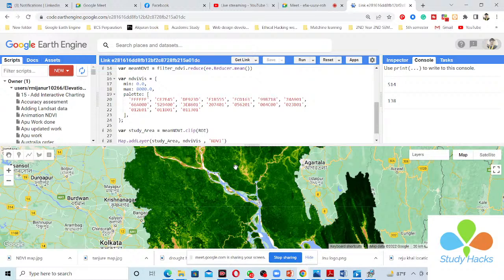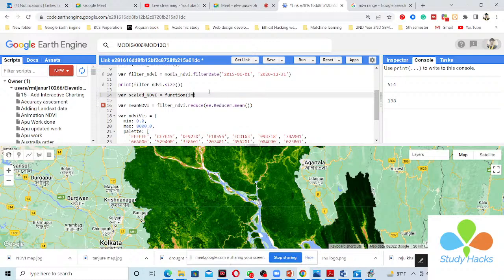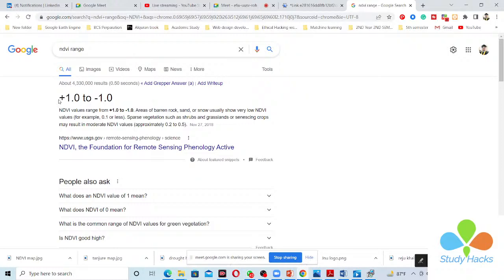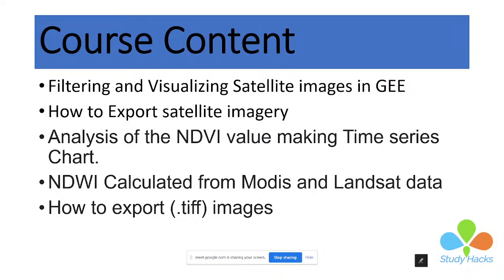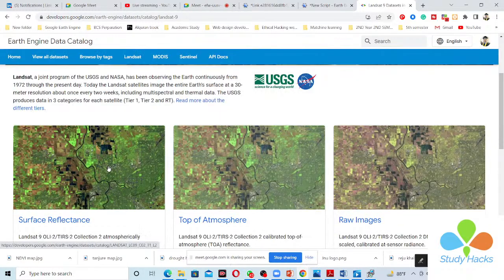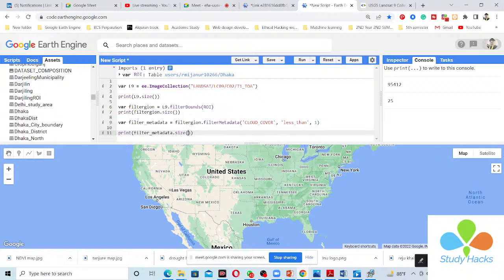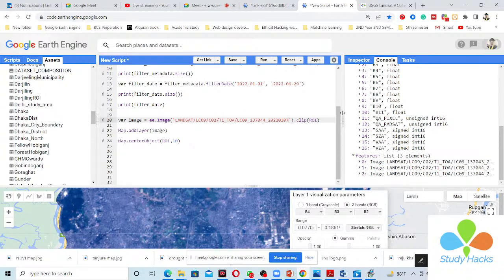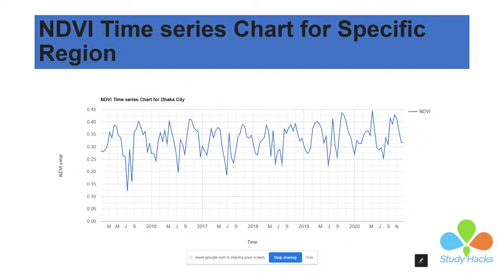16th batch 2nd-day online Training: How to reprojected NDVI scale value || Filtering and display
16th batch 2nd-day online Training: How to reprojected NDVI scale value || Filtering and display Satellite imagery and Export satellite imagery

Start with Google Earth Engine & Spatial Analysis for Machine Learning with Remote Sensing in Google Earth Engine beginners 17th batch.

💻 Classes will be via Zoom on the 15th, 16th & 18th of July from 9.00 pm until 12.00 AM (BD time) or 21:00 to 00:00 (GMT+6);

Course Content:
1) Introduction to Google Earth Engine, How to create a verified Earth Engine account
2) Basic JavaScript Programming Language
3) Client VS Server Object: Earth Engine Server Function
4) Filtering visualizing satellite imagery: Landsat, Sentinel, Modis
5) Importing and Exporting Raster and Vector data
6) Making Landuse and LandCover Classification Map in GEE
7) Computation with satellite imagery: Band Calculations
8 ) Making time series Chart analysis
9) Air Quality Monitoring using sentinel-5
10)Spectral indices and develop the Skills for calculating any Index (NDVI, NDWI, NDSI, MNDWI, MSAVI, etc.)